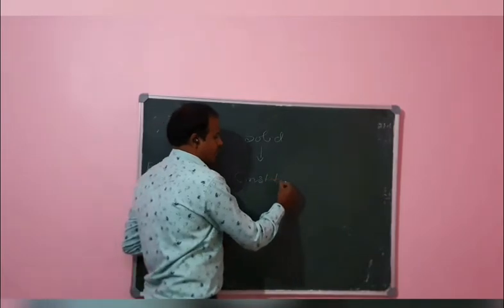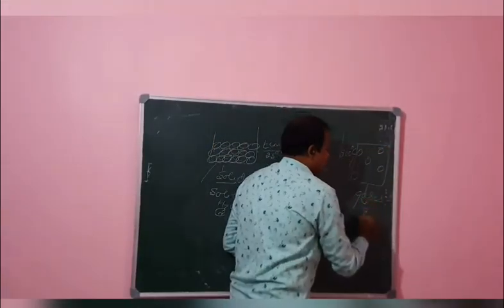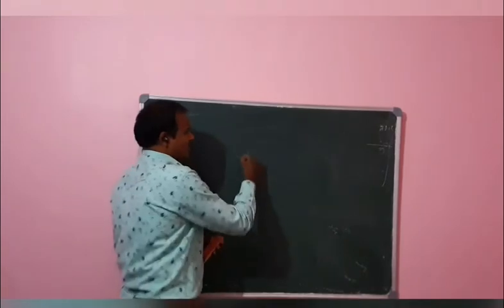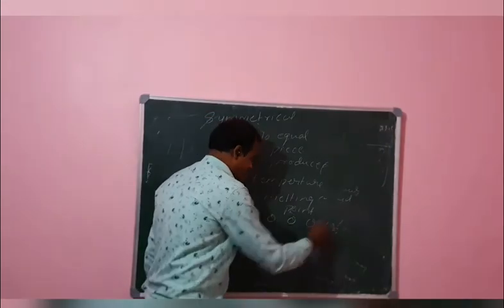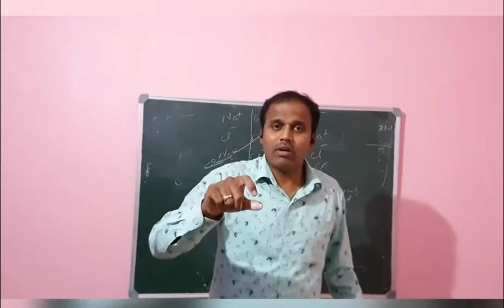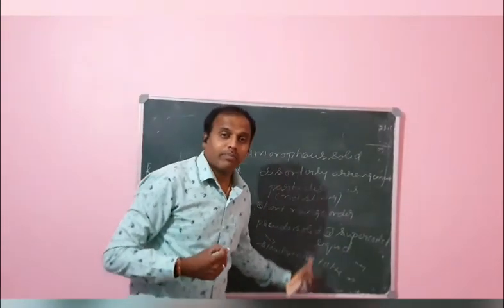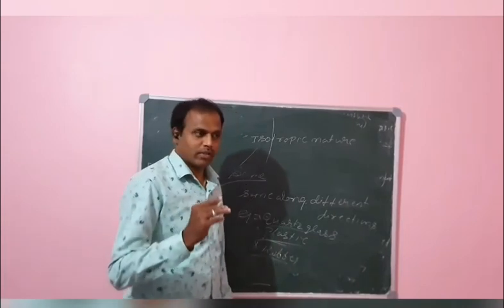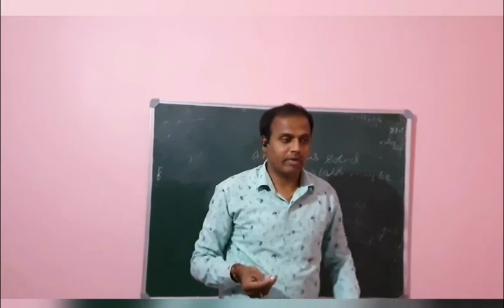solid state class 12th chemistry CET NEET JEE